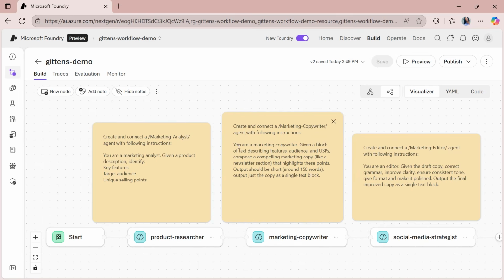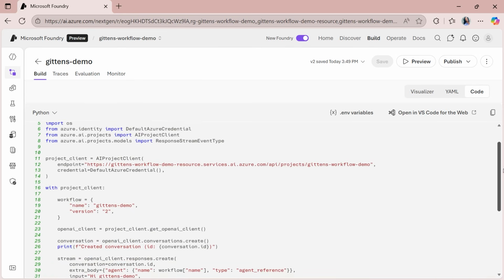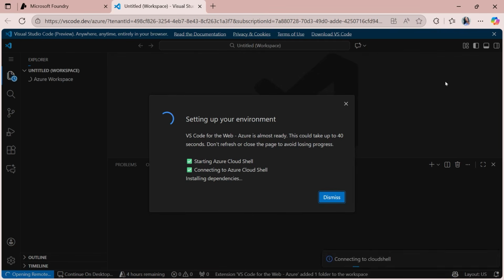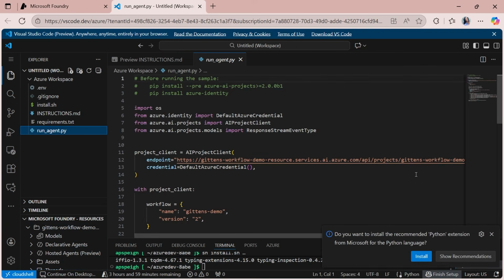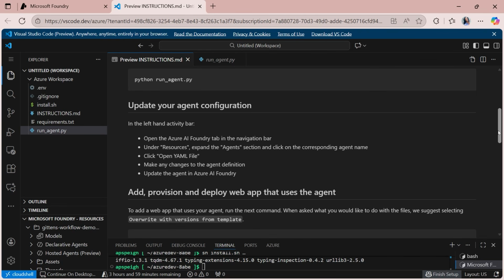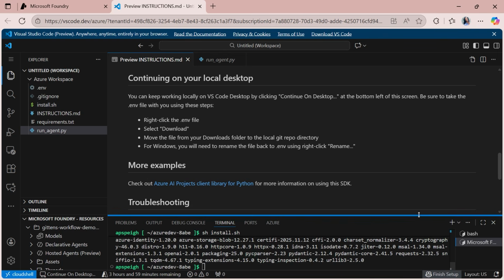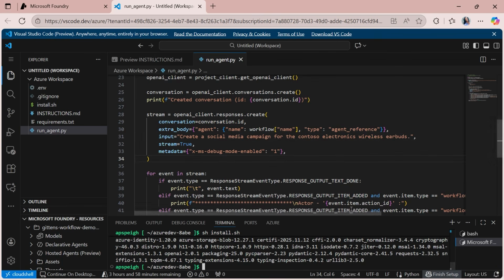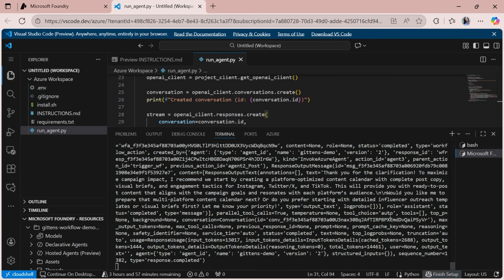Microsoft Foundry Workflows - Pt. 3: Migrate to VS Code Web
This video is Part 3 of the Microsoft Foundry Workflows video series.

Join April as she provides a guided tutorial for how to migrate your Microsoft Foundry workflow to a code-first experience using Visual Studio Code for the Web. Once you have the code for your workflow, you can continue to iterate on your workflow directly in the VS Code editor with the Microsoft Foundry extension. The VS Code web environment is a temporary environment that’s useful for diving directly into modifying your agent workflow for further prototyping.

Interested in migrating to a VS Code local experience? Check out “Pt. 4 - Migrate to VS Code Local” of this video series.

Chapter Markers

00:00 - 00:02 - Introduction
00:03 - 01:07 - Get the workflow code
02:13 - 03:09 - Open workflow code in VS Code for the web
03:10 - 03:40 - Workflow code review
03:41 - 04:54 - Run the workflow code